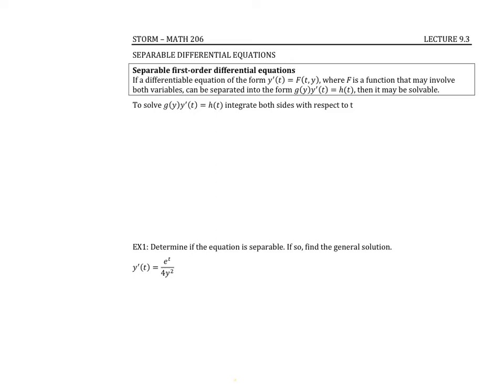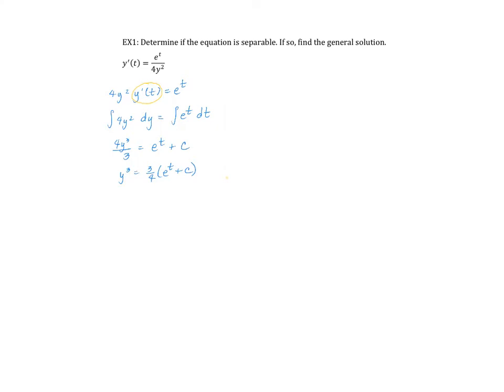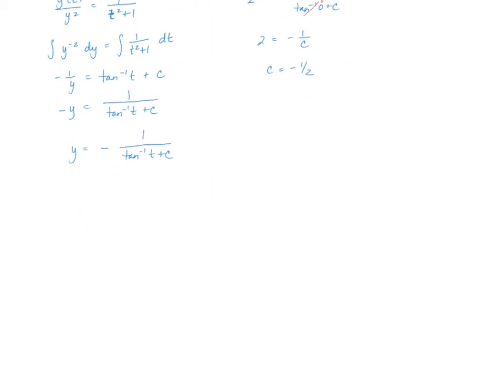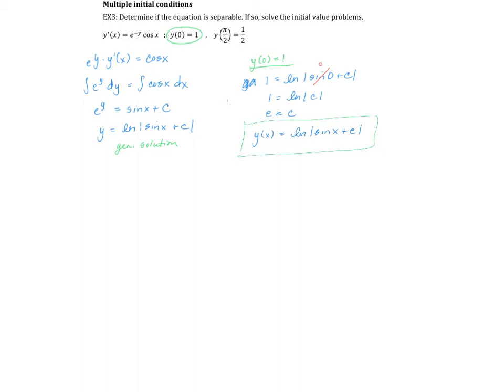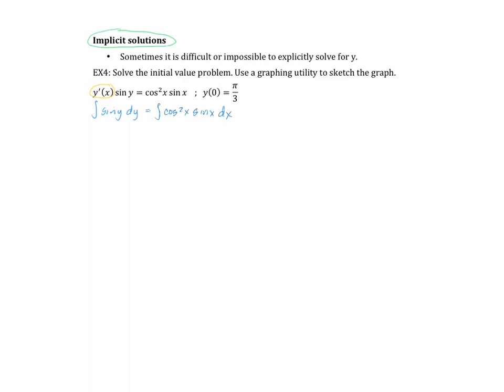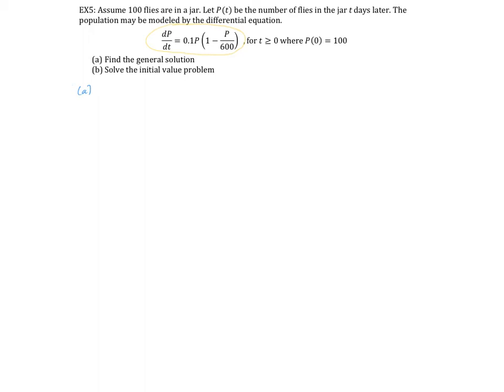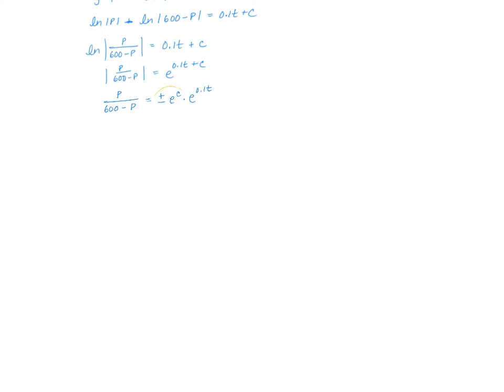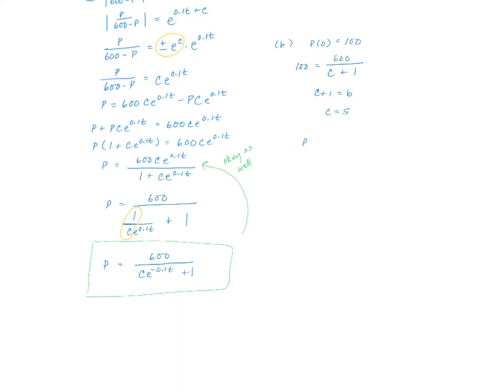9.3 Math 242